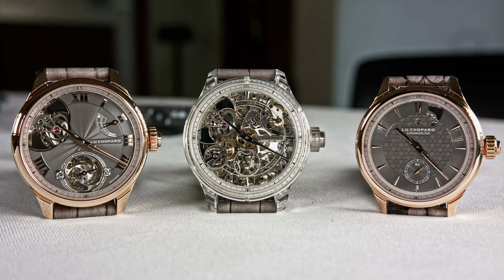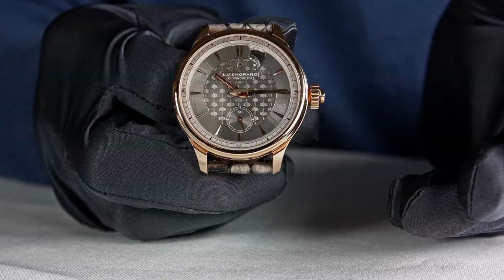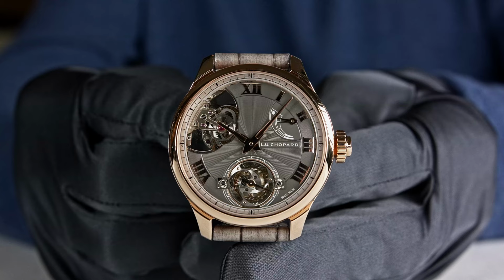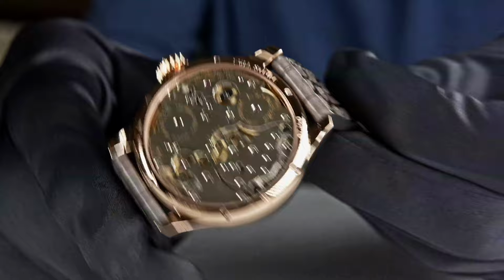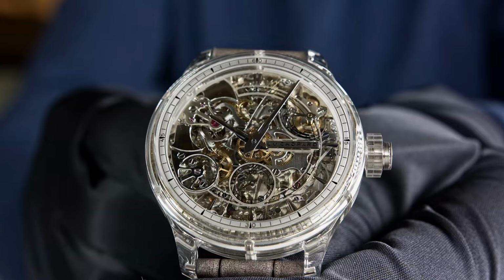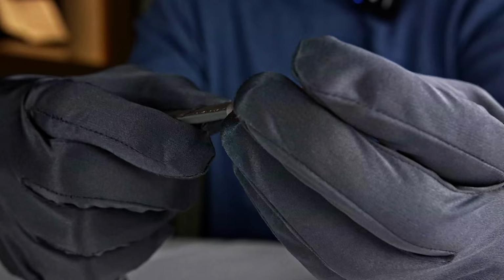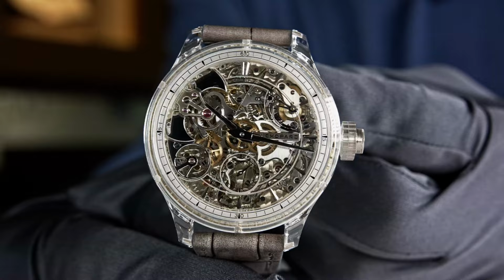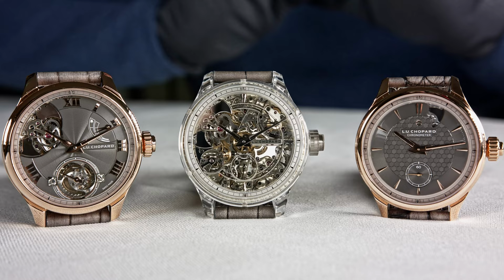CHOPARD L.U.C Strike One & L.U.C Full Strike Tourbillon & L.U.C Full Strike Sapphire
Chopard is deploying the expertise developed with its L.U.C Full Strike minute repeater on a new generation of watches with a striking mechanism. The L.U.C Strike One model chimes at the passing of each hour, on a Chopard-patented monobloc sapphire of which the acoustics have received the artistic endorsement of virtuosos Renaud and Gautier Capuçon, who have acknowledged all its emotional depth. Equipped with the new L.U.C 96.32-L movement, this refined 40 mm-diameter timepiece in ethical 18-carat rose gold is chronometer-certified and bears the Poinçon de Genève quality hallmark. Its solid gold ruthenium grey dial is hand-guilloché with a honeycomb motif. With its crown-integrated pusher, its slender 9.86 mm size and its crystal-clear sound, the L.U.C Strike One model endows the passing of time with an elegantly resonant dimension.

The L.U.C Haute Horlogerie collection has been enriched with a new technical prodigy, as this L.U.C Full Strike model adds a tourbillon with a sapphire bridge to the monobloc sapphire minute repeater inherent to the L.U.C Full Strike series. This 42.5 mm timepiece in ethical 18-carat rose gold is equipped with the new chronometer-certified L.U.C 08.02-L movement. The extremely accomplished level of finishing, both on the movement and the case, has earned it the Poinçon de Genève quality hallmark. Its dial, in ruthenium grey-coloured hand-guilloché rose gold, opens to reveal the two complications that make this 20-piece limited edition so sophisticated. Endorsed by virtuoso brothers Renaud and Gautier Capuçon, its acoustic richness achieves an exceptional level of quality, while perfect homogeneity makes it an unparalleled timepiece combining a stunning conceptual challenge with supremely accomplished execution.

To mark the 25th anniversary of its L.U.C collection, Chopard has created a peerless transparent timepiece, as well as revolutionising the minute repeater for the second time in five years.  In addition to the gongs of the L.U.C 08.01-L chronometer-certified calibre, the entire case, crown and dial of this new L.U.C Full Strike Sapphire model are cut from blocks of sapphire. Measuring 42.5 mm in diameter and totally transparent, it offers a 360-degree view of a movement with exceptional finishes. This entire horological prodigy bears the Poinçon de Genève quality hallmark, a first for a non-metallic timepiece. Endorsed by virtuoso brothers Renaud and Gautier Capuçon, its acoustic richness achieves an exceptional level of quality, while perfect homogeneity makes it an unparalleled timepiece combining a stunning conceptual challenge with supremely accomplished execution.